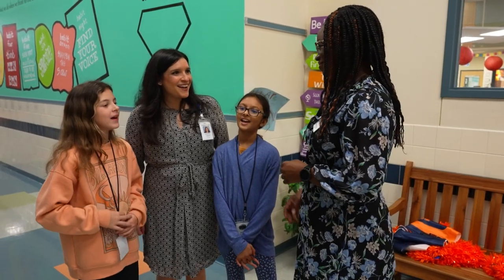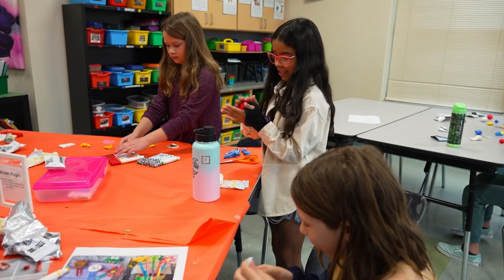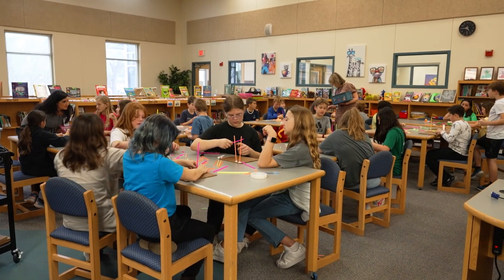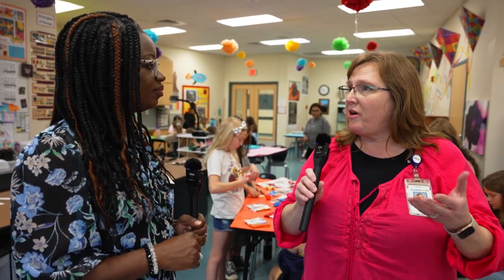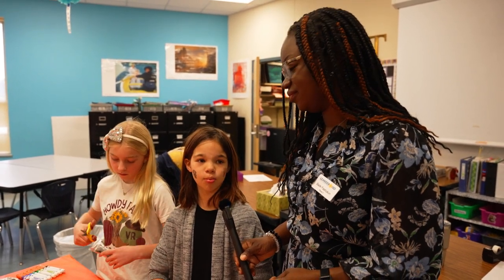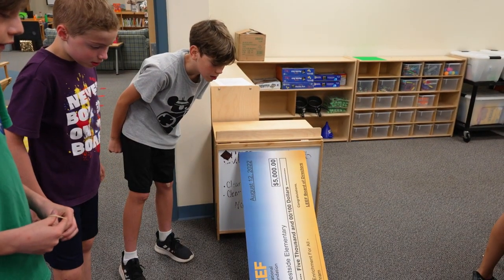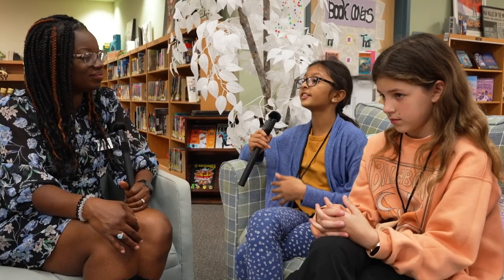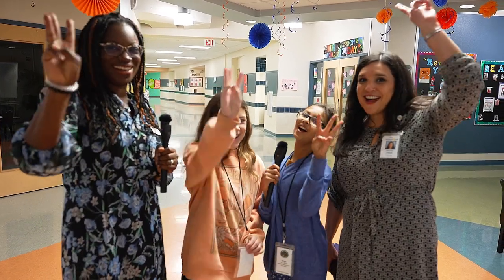Learning in Action: Westside Elementary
1LISD Trustee Sade Fashokun visited Westside Elementary School to see student voice and choice in action during Enrichment Lab Wednesday.

Go, Rockets!